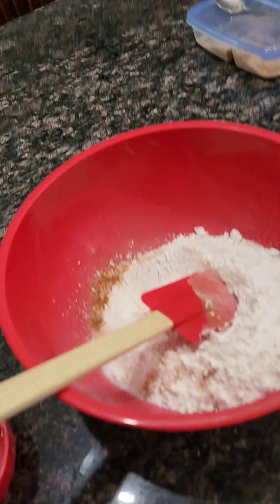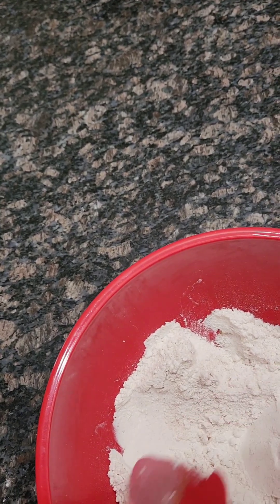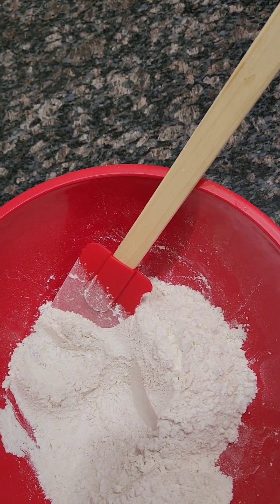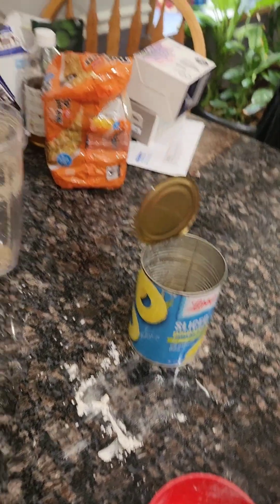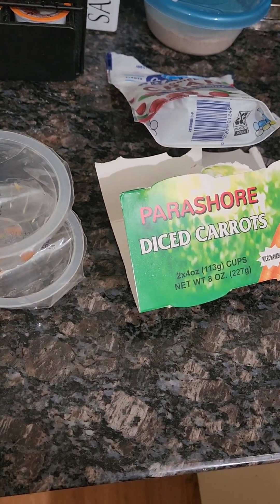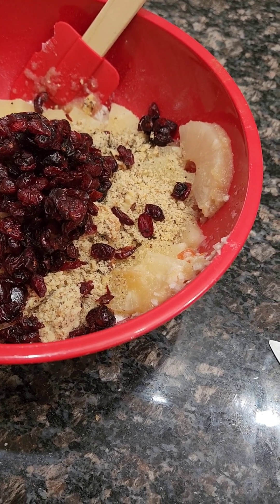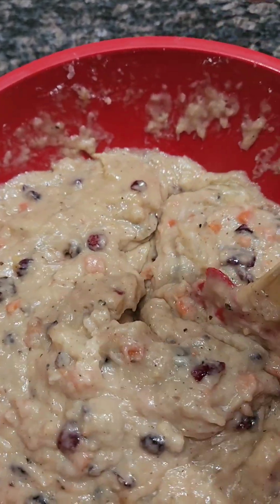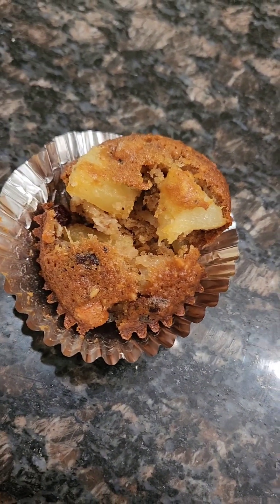Morning Glory Muffins